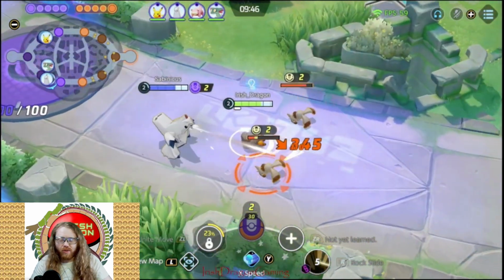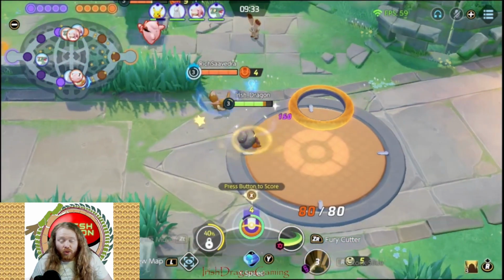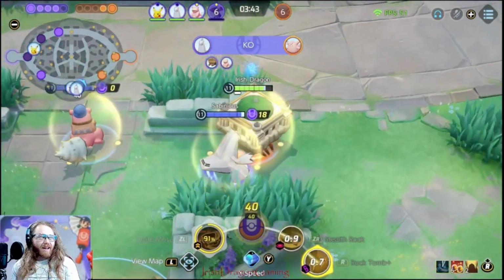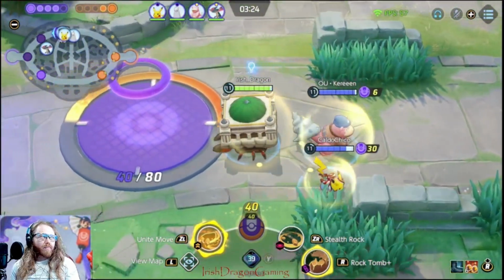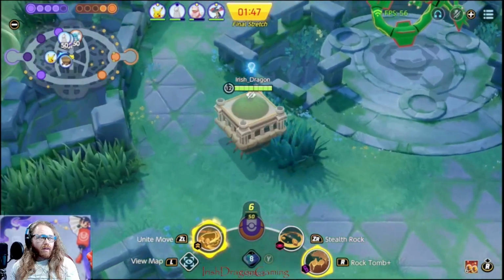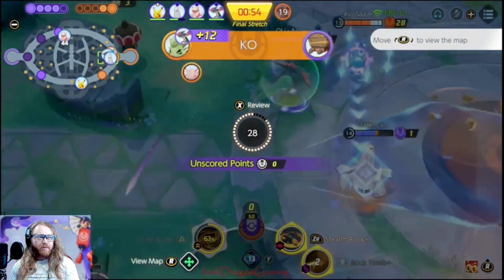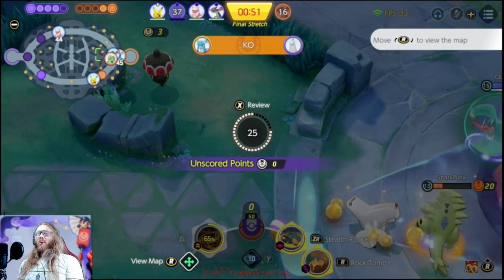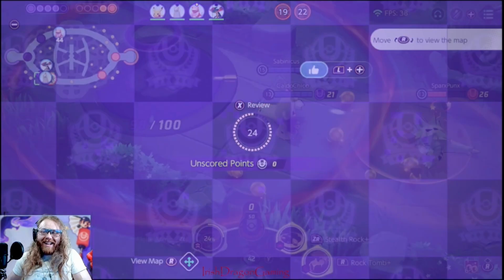The New Meta Is Here, And It's Not What You Think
The most fun you can have without going to PokeJail